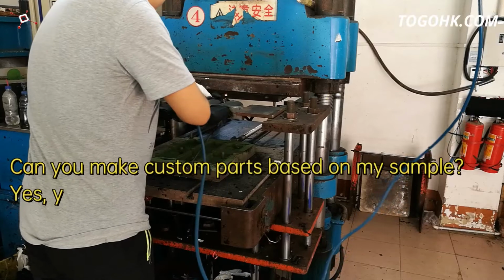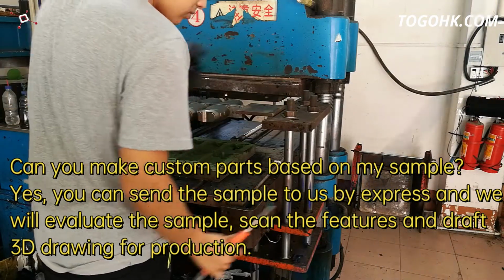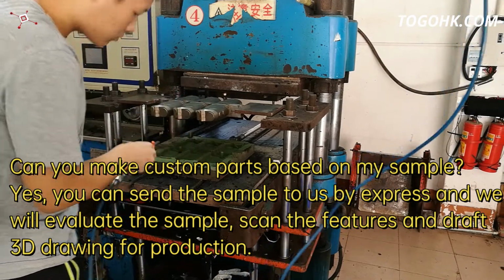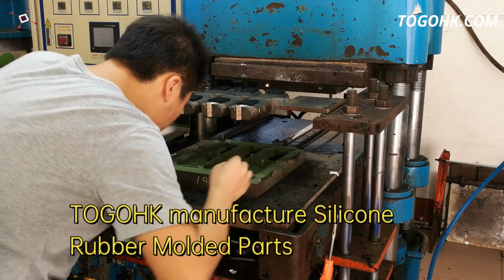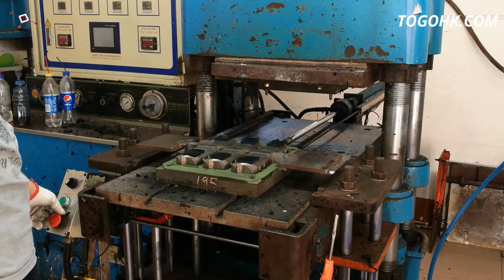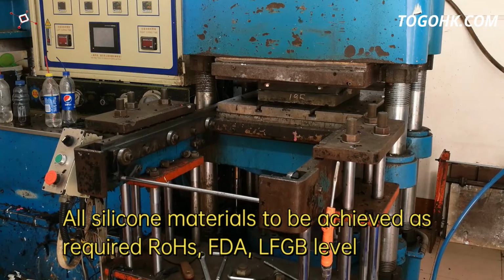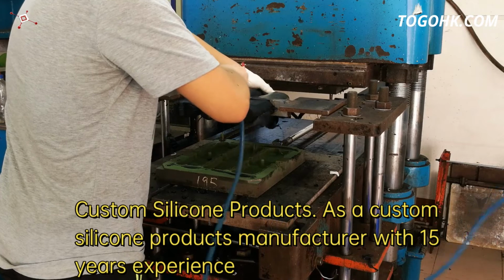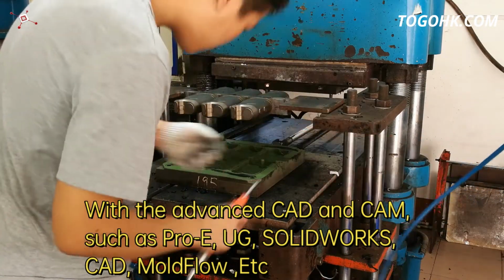silicone products manufacturing solutions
TOGOHK has a quick response system，to provide you a full set of silicone products manufacturing solutions, and manufacture high quality silicone products